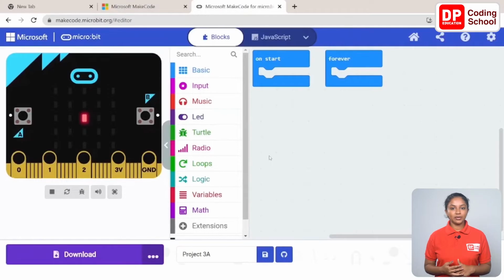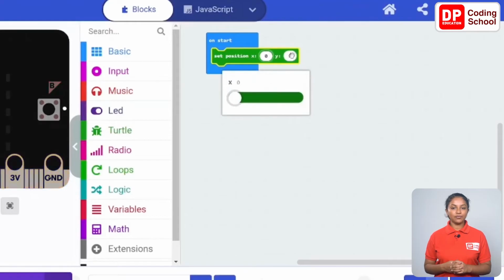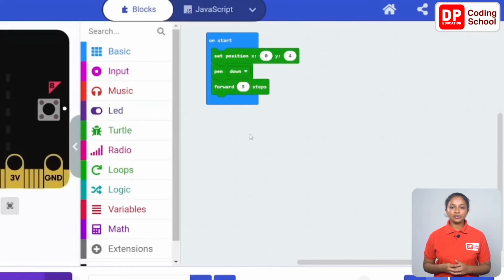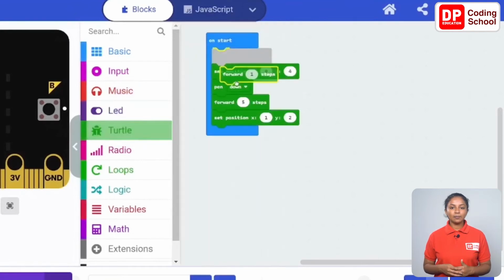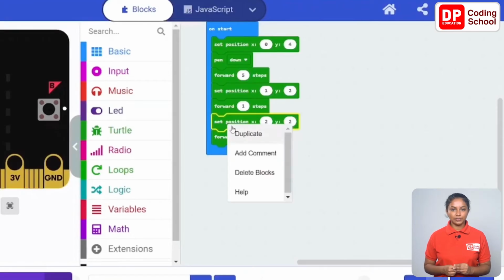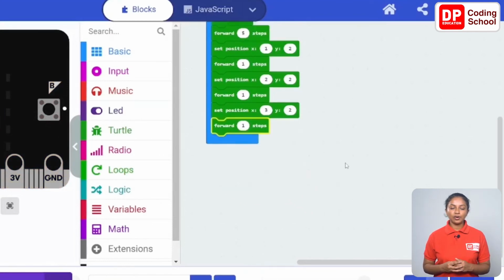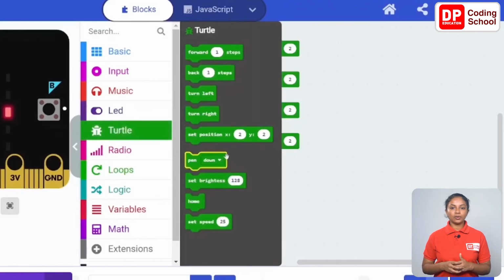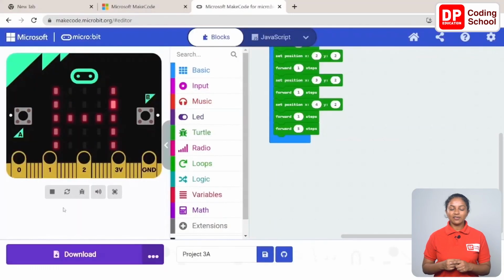Project 118 Step 3 - How to create the letter H